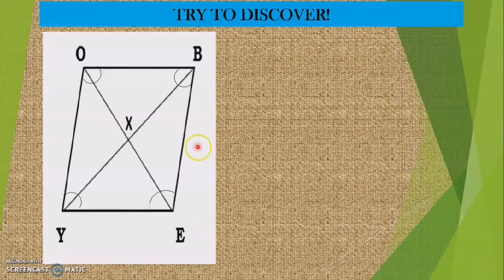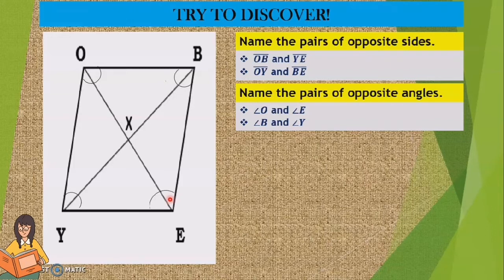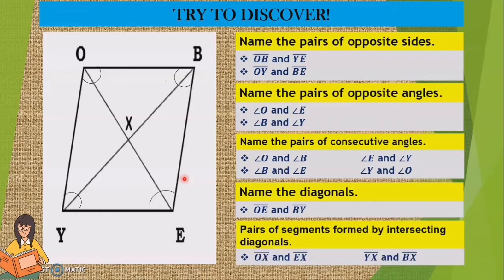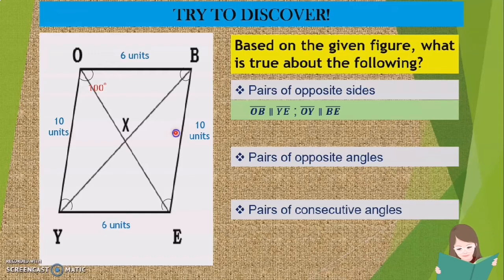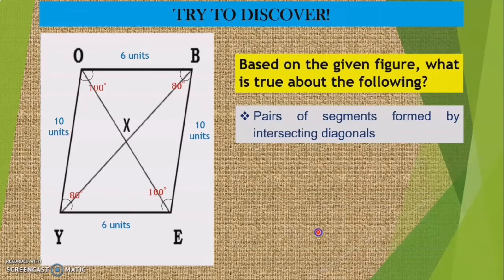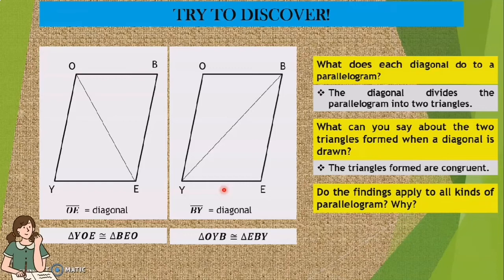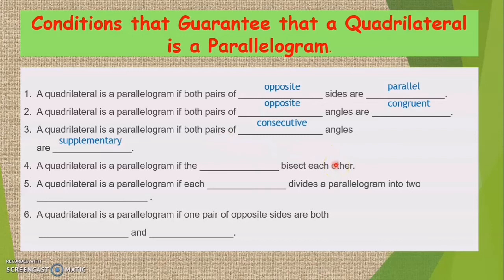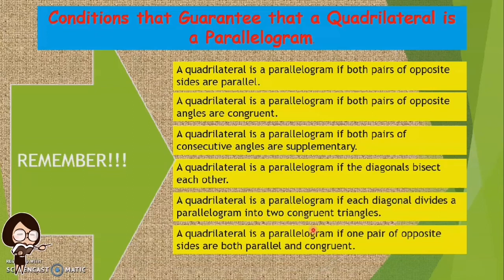DepEd Pasay Math9 Q3-W1-D2